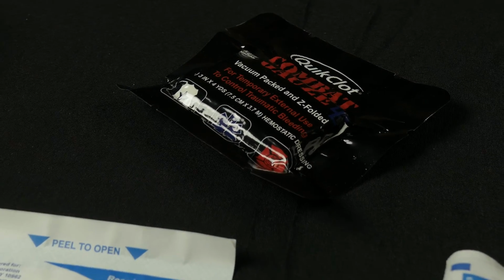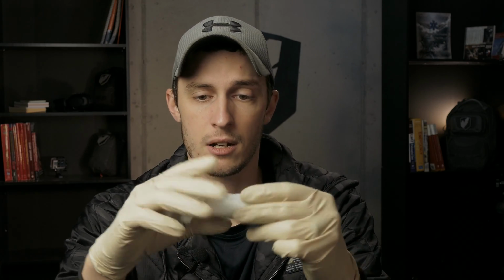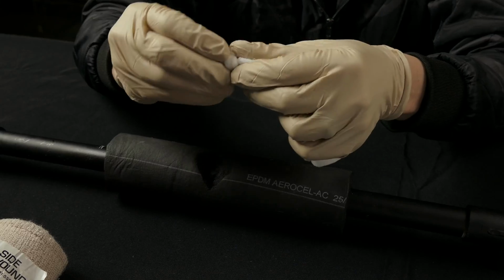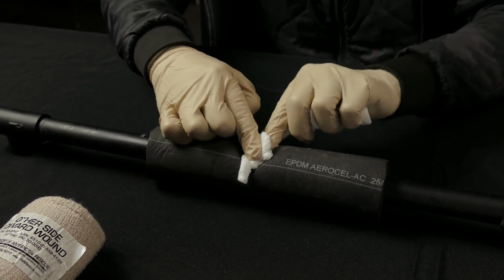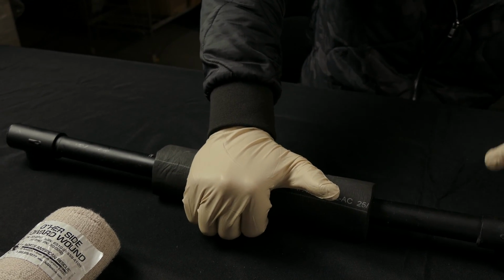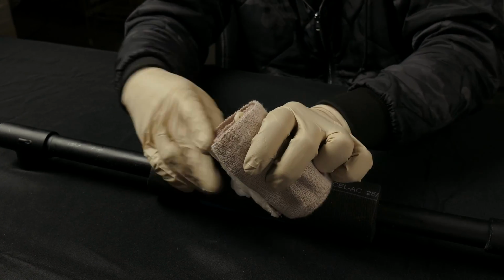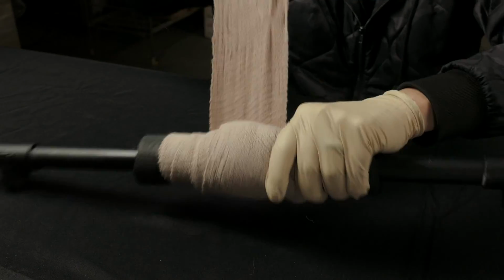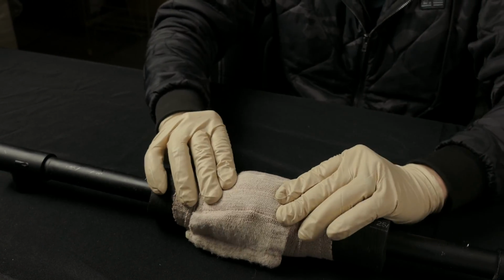Basics of Wound Packing for Junctional Bleeding - SIX ECHO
This video shows you the very basics of wound packing for junctional hemorrhage using regular gauze or a hemostatic agent such as Quickclot Combat Gauze or Celox. Severe bleeding is something we have to address quickly in the treatment of a trauma patient but we can't always apply a tourniquet. If the area of injury is close to the core of the body you won't be able to get a tourniquet above the injury to occlude the artery and stop the bleeding. So you will have to resort to packing the wound with gauze or a hemostatic agent like Quickclot. By wound packing, we are putting direct pressure on the area of injury and occluding the bleeding artery while giving the body time to form a clot. The hemostatic agent just speeds up the clotting process which helps stop bleeding faster. This can still be done with regular gauze if a hemostatic agent such as Quickclot Combat Gauze or Celox Gauze is not available.

Bleeding control items and other medical kits are for sale on our website at sixehosystems.com

Stay Vigilant! Stay Safe!

No material in this video is intended to be a substitute for professional medical training or advice. Always seek out proper certified medical training, never operate outside your scope of practice and follow your local guidelines and laws regarding medical care and treatment.